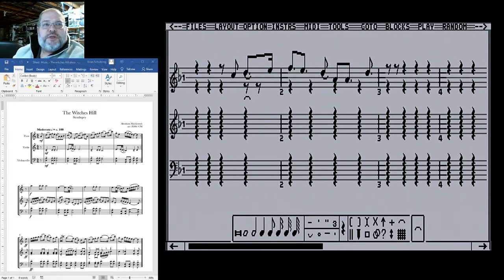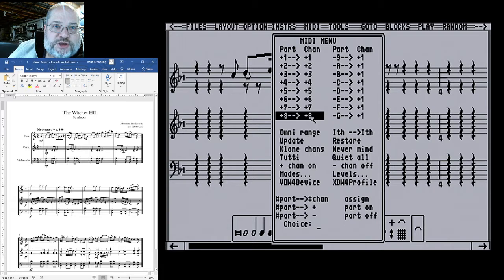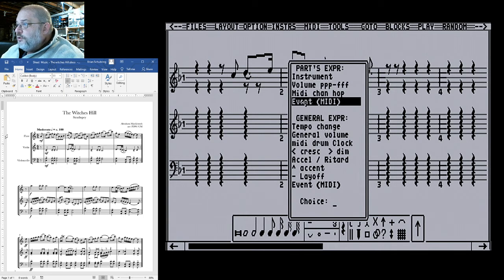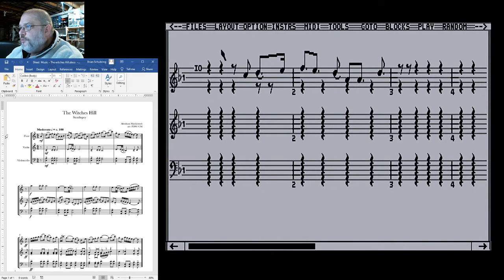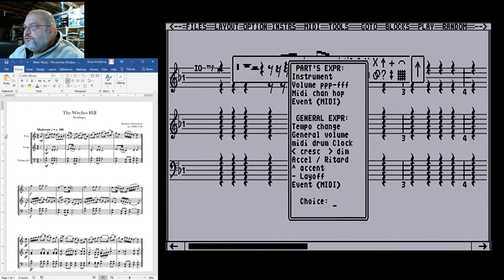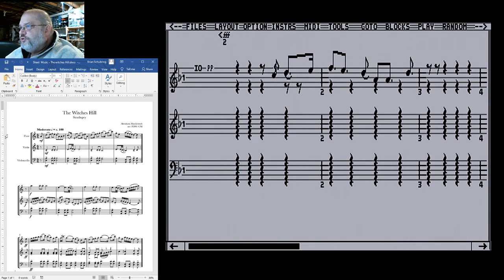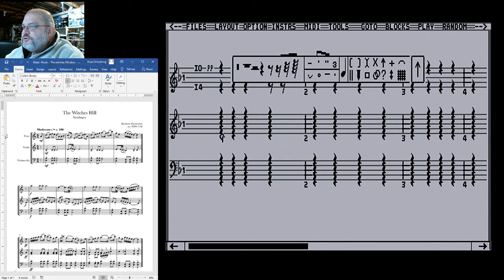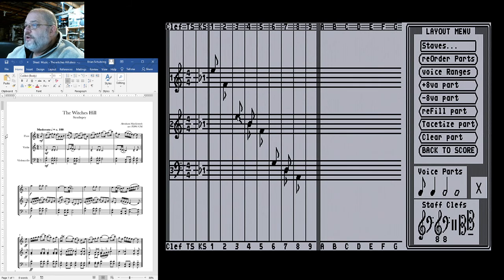CoCo 3 - UltiMuse 3 - Entering a Score into Ultimuse - Episode #3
This is the 3rd of a series of 4 videos using UltiMuse 3 for the Color Computer 3 running under OS9/NitrOS9.
UltiMuse 3 is a Music Score editor & player that allows you to create and edit music scores and displays it on the screen as sheet music.
In this set of 4 Videos I will be using a Scottish Score of the name "The Witches Hill" as my example for entering in the score into Ultimuse3 and the final product.